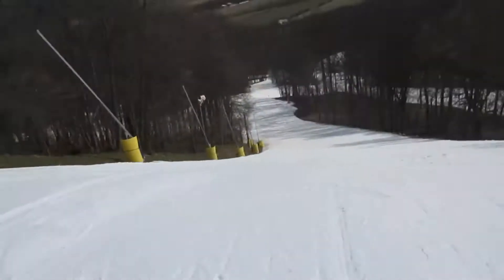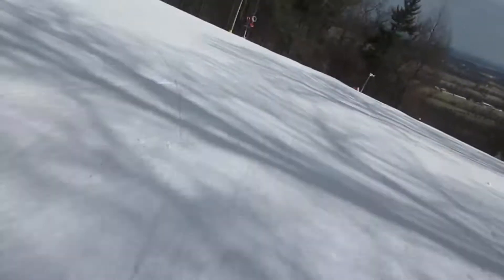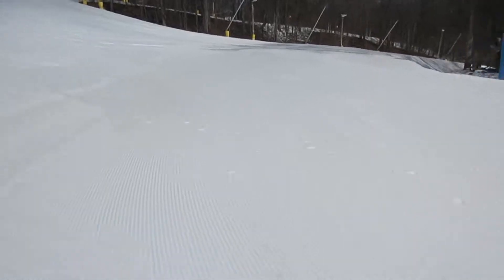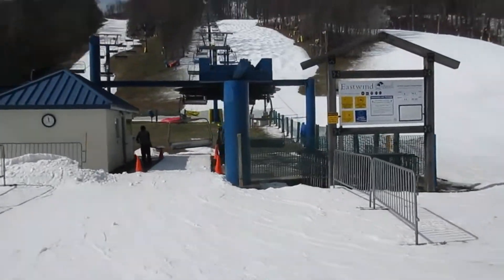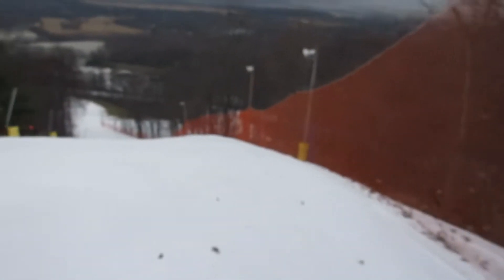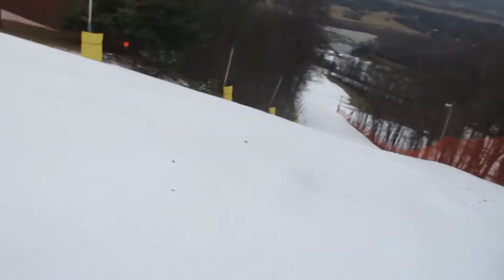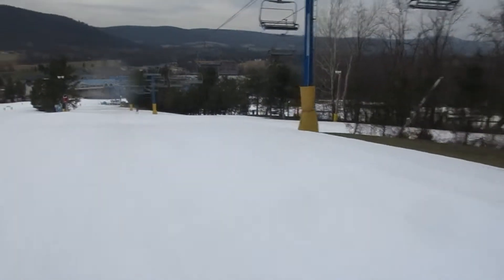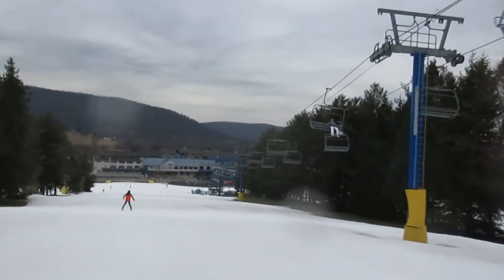lmr 03 06 2018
lmr 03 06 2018  upper ultra to Heavenly  | Blue streak  to lower